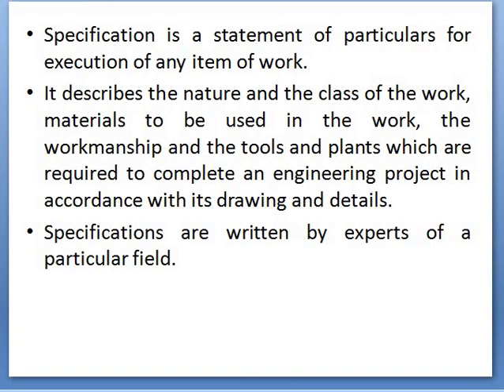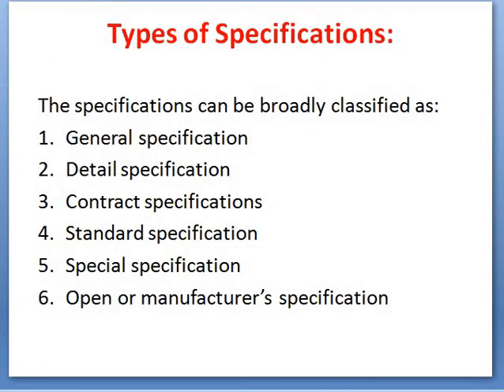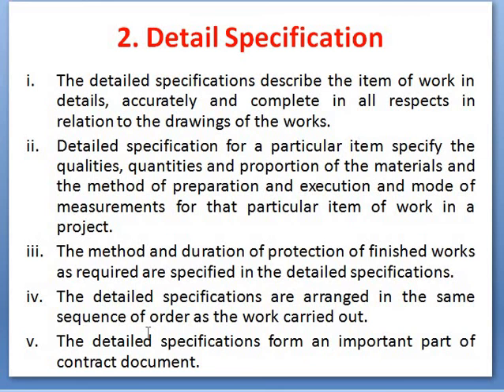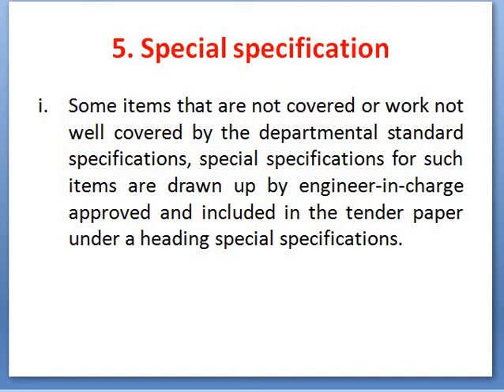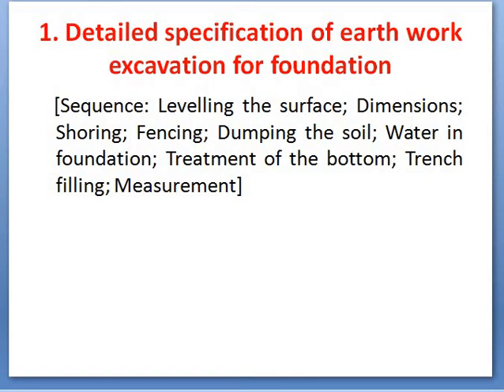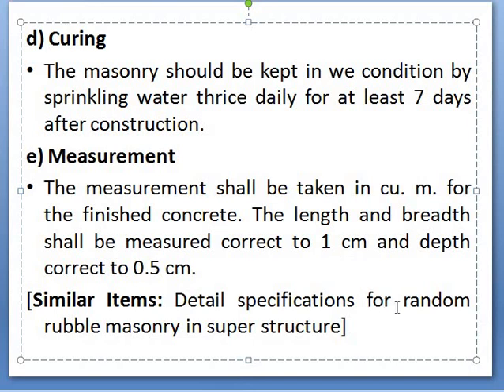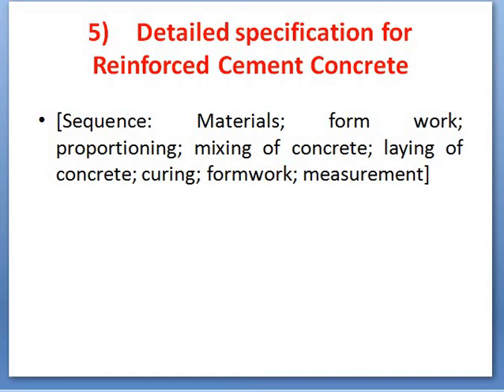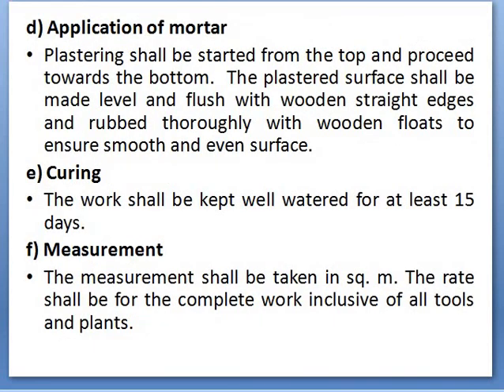Unit IV Specification complete lecture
RTMNU_Estimating & Costing